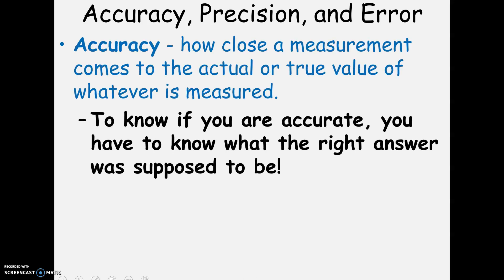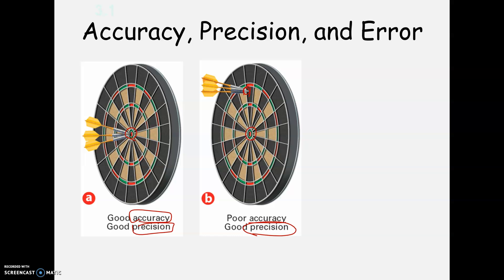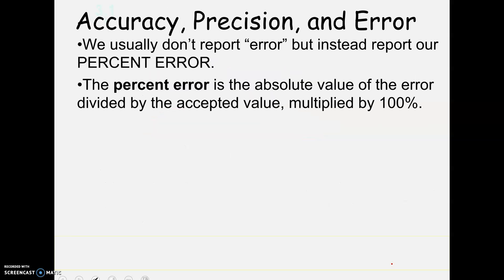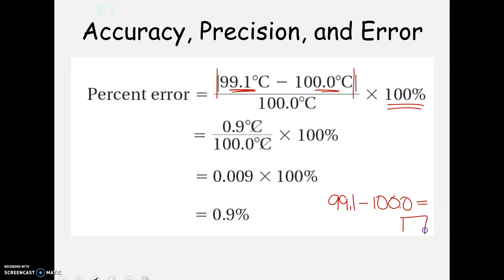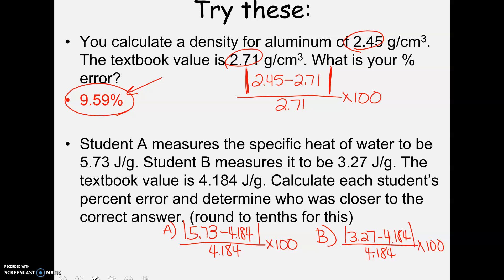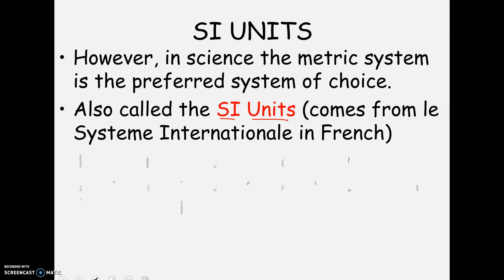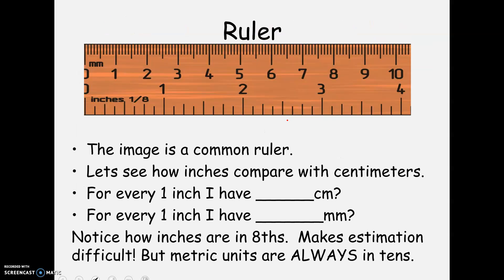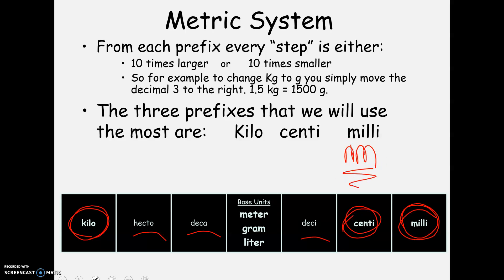Honors Chem - Accuracy Precision % Error